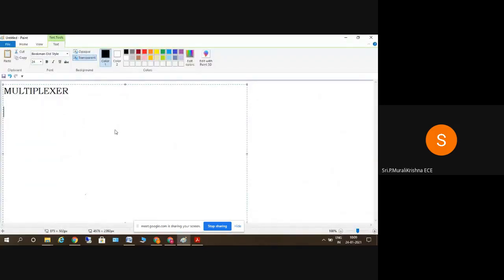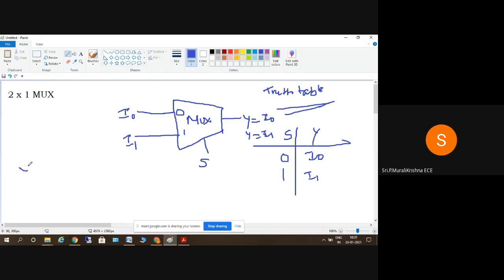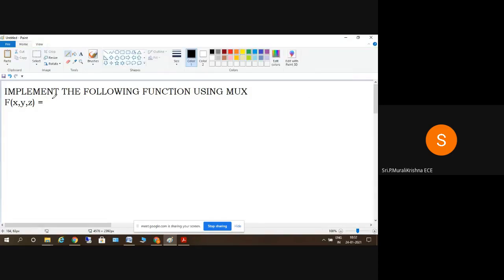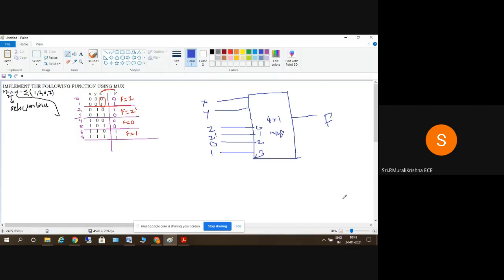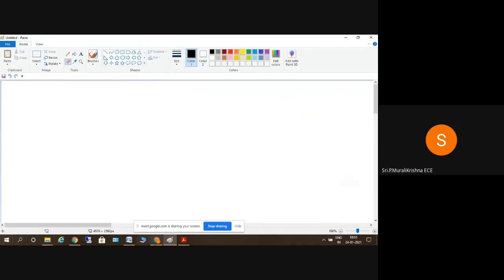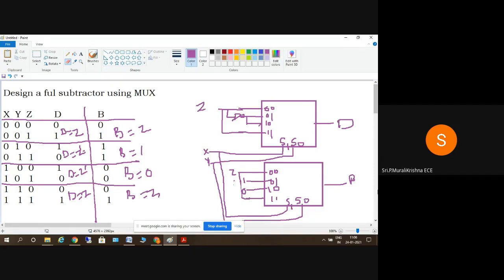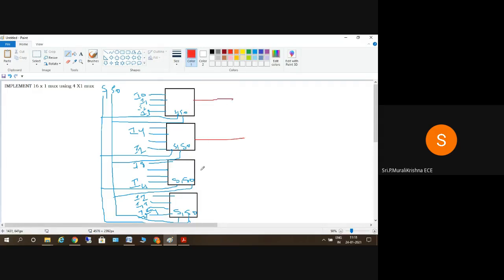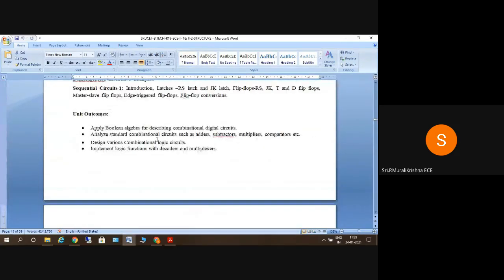DLD Comb MUX